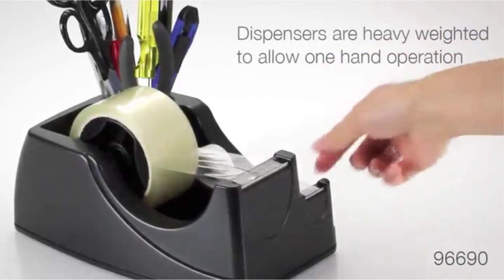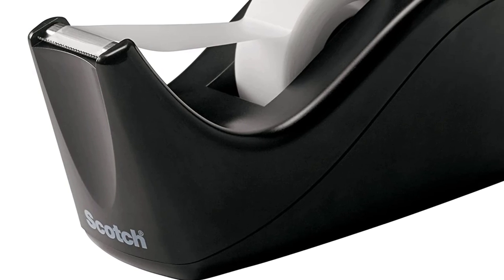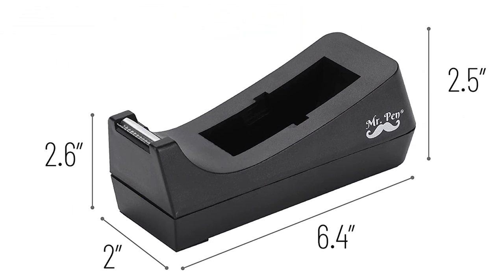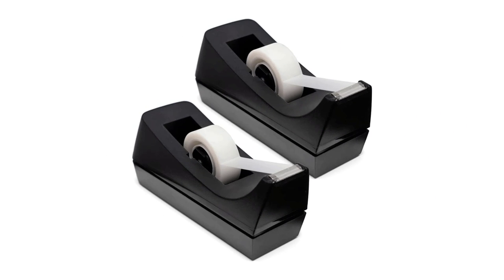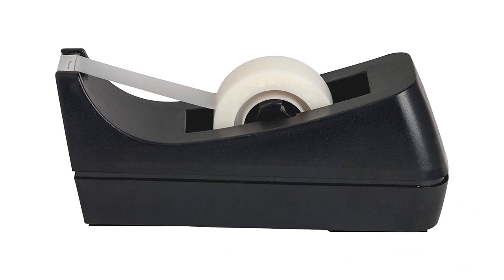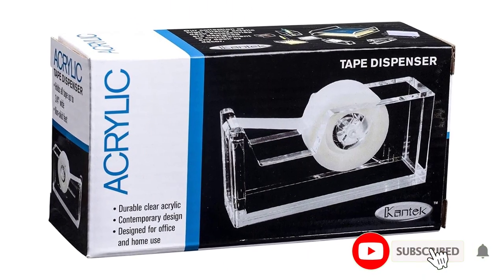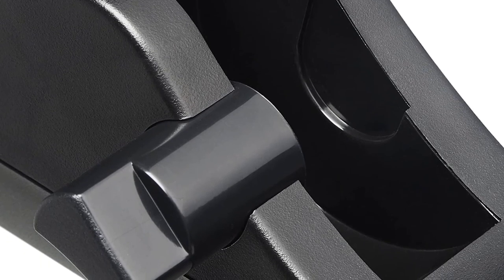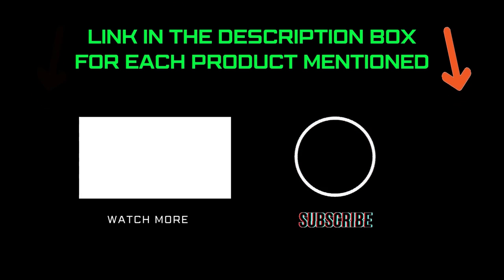Best Tape Dispensers 2023✨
5 Best Tape Dispensers 2023

☄️5. Scotch Desktop Tape Dispenser
📌US Prices :

☄️4.  Mr. Pen- Tape Dispenser
📌US Prices :

☄️3. Manaloom’s Desktop Tape Dispenser
📌US Prices :
📌Indian Prices : N/A
☄️2. Kantek Acrylic Tape Dispenser
📌US Prices :

☄️1. Amazon Basics Office Desk Tape Dispenser
📌US Prices :

➤ Don't forget to:
Hope you enjoyed my Best Tape Dispensers 2023 video.